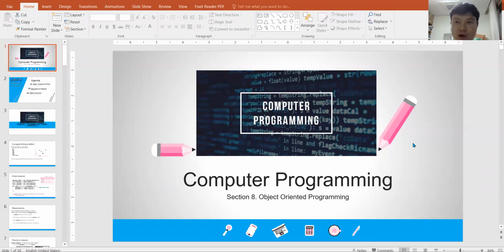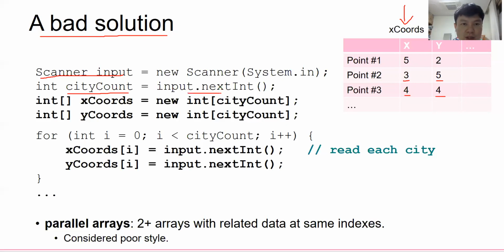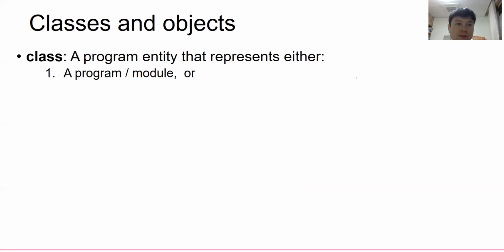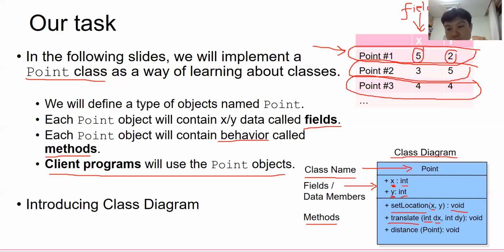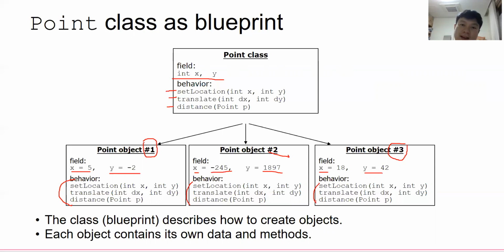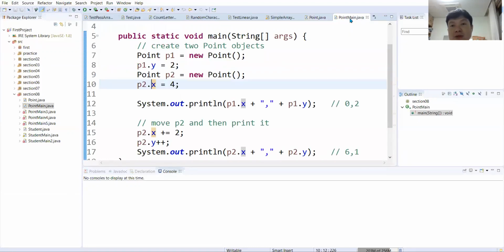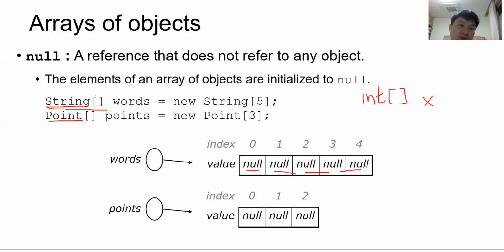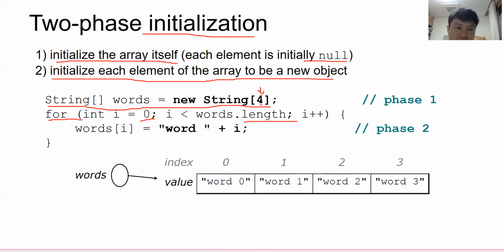[Computer Programming] - Week 11 - Object Oriented Programming (Part 1)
This is the course of Computer Programming which is related to Object Oriented Programming (Part 1)